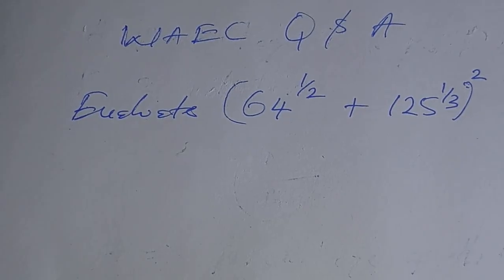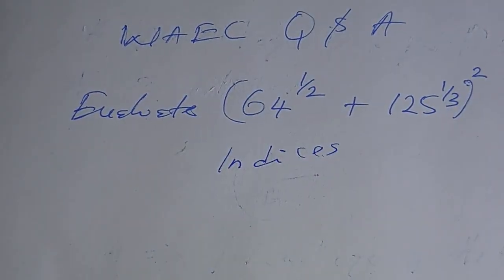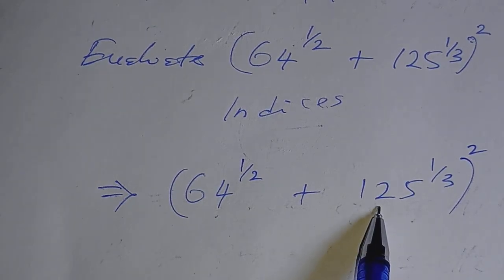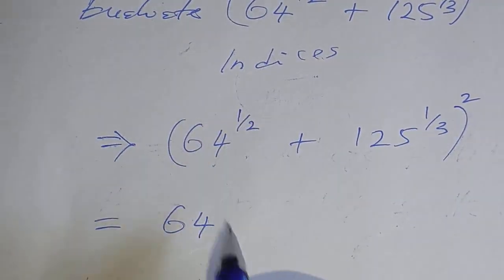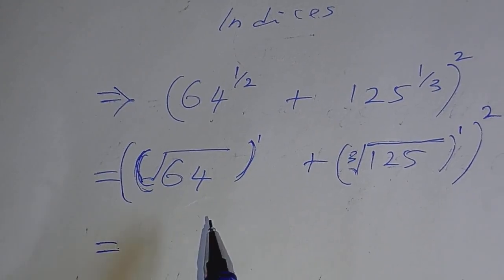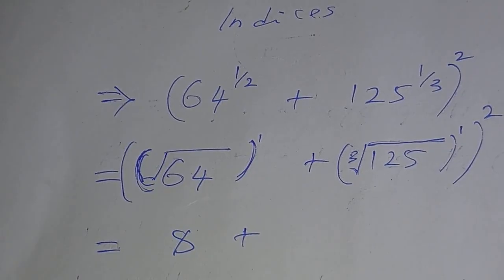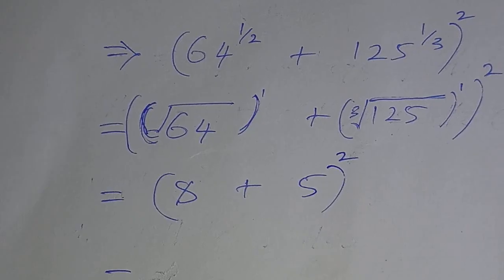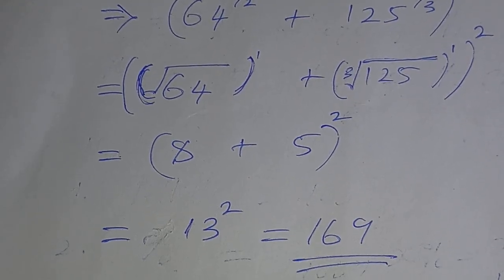WAEC Maths Past Question On Indices 1 | SAT JAMB